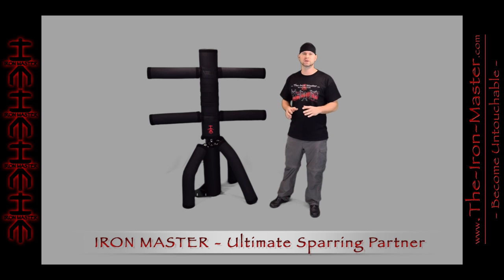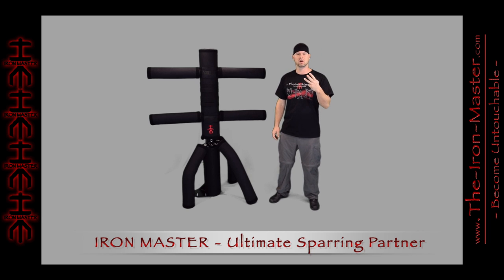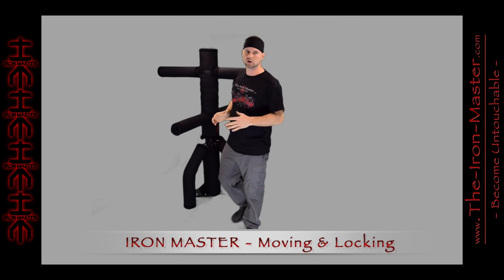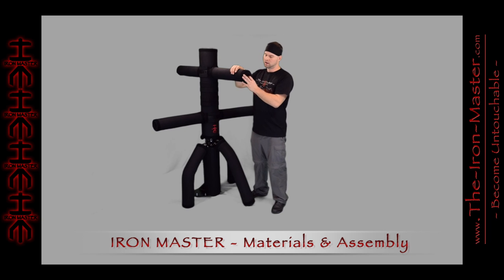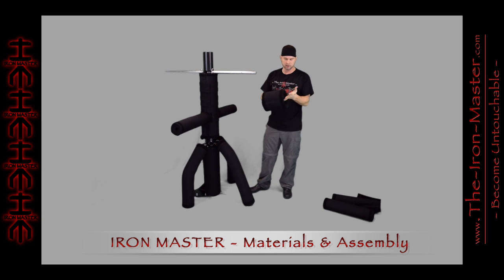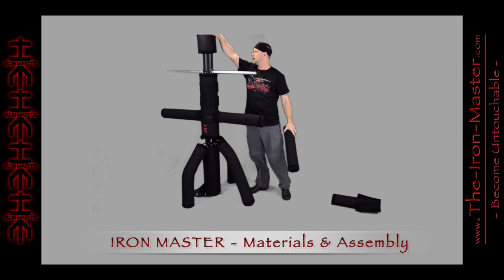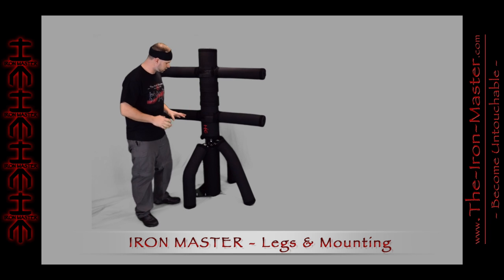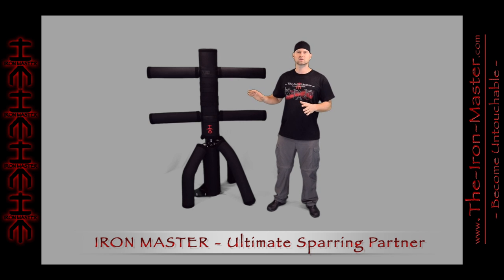IRON MASTER - Ultimate Sparring Partner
Describes the benefits and three main fighting styles. Includes a short demo of how to operate, reconfigure and install the Iron Master.